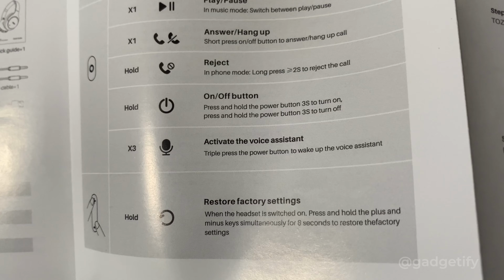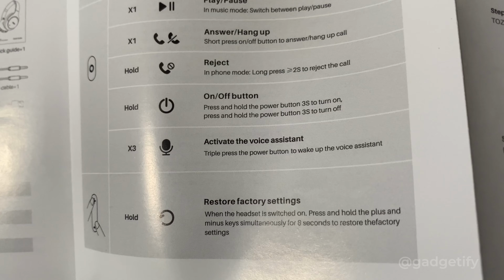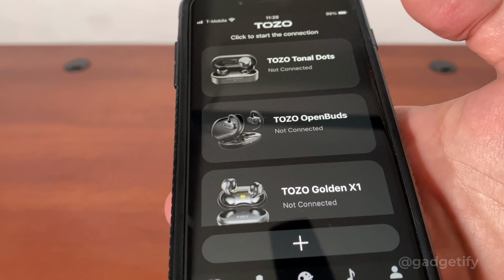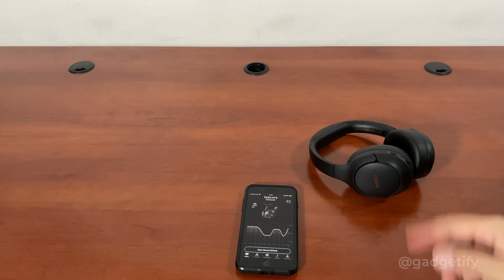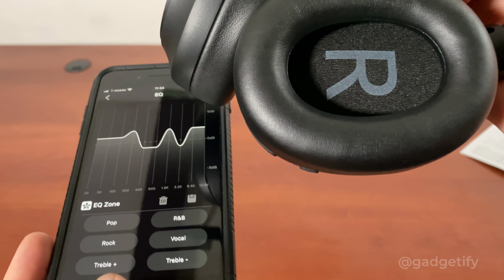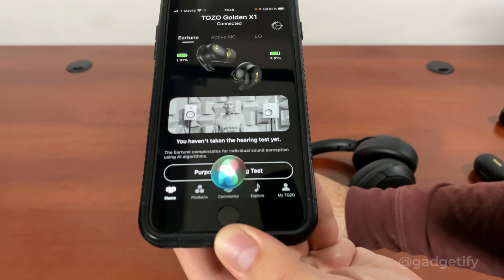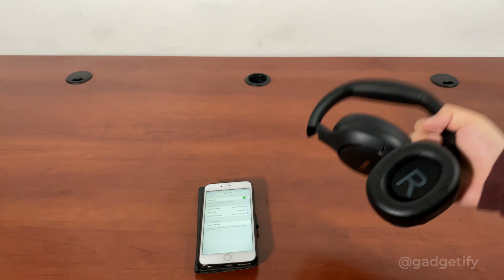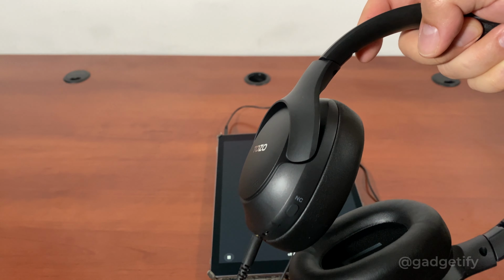TOZO HT2 Tested ⭕ Hybrid Noise Cancelling Headphones with Wired Mode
This is the TOZO HT2: TOZO HT2 Tested: a hybrid noise canceling microphone with 6 noise cancellation levels and 16 EQ presets. It also has a wired mode, so you can use it with older devices. You can tap the button 3 times to activate Siri. This is also great for interacting with ChatGPT. It uses 3 microphones for noise cancellation. The battery life lasts up to 60 hours.

The TOZO HT2 has a foldable, portable design. It features dual 40mm drivers. In this video, I put it to the test.